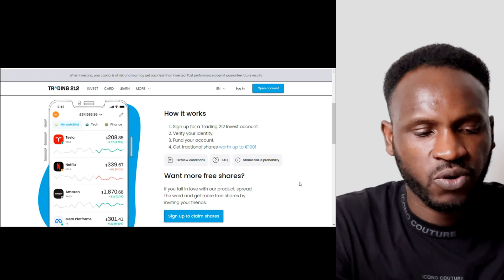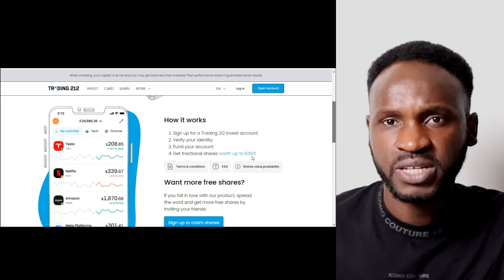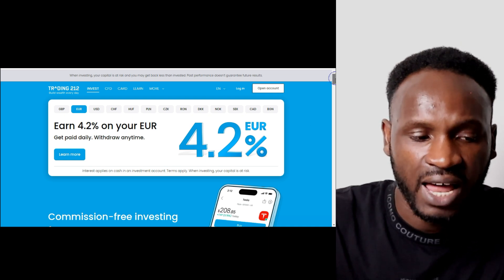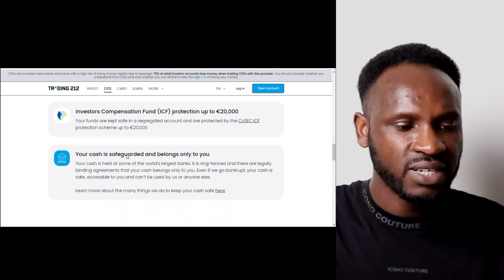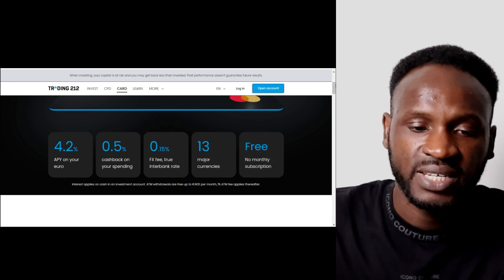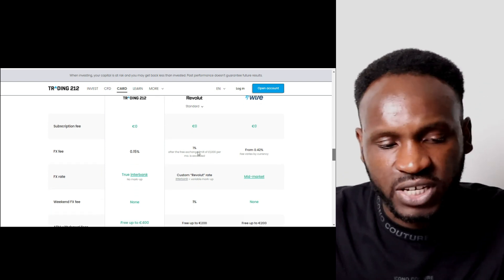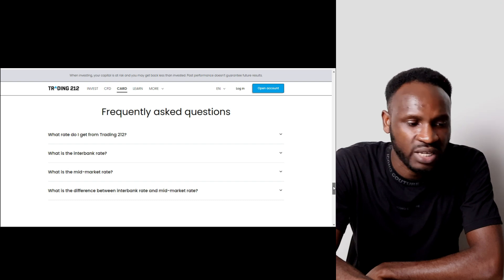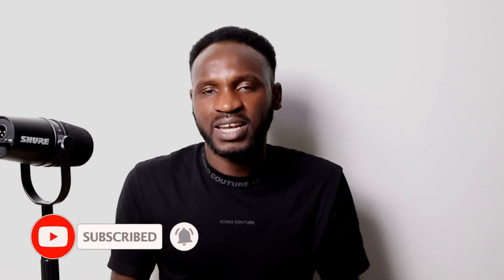How to Make Money Online with Stocks and ETFs: A Beginner's Guide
Unlock the secrets to making money online with stocks, shares, and ETFs! 📈💰 In this video, we break down step-by-step strategies to help beginners and seasoned investors alike maximize their profits.

Learn how to invest in stocks and ETFs, discover top trading tips, and explore investment strategies that work.

Whether you're looking to make quick gains or build long-term wealth, this guide is for you.

Watch now and start your journey to financial freedom!

Profitable Stock Trading Tips Shop in BD
Profitable Stock Trading Tips Online in BD
Profitable Stock Trading Tips Price in Bangladesh
Buy Profitable Stock Trading Tips in Bangladesh